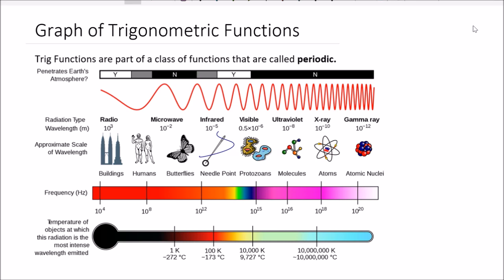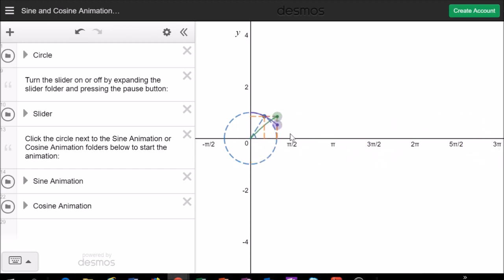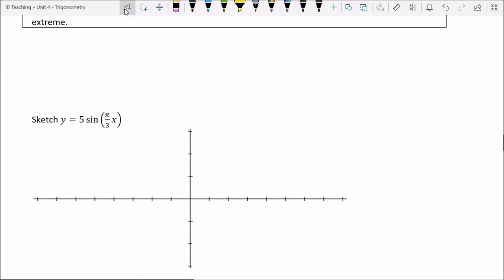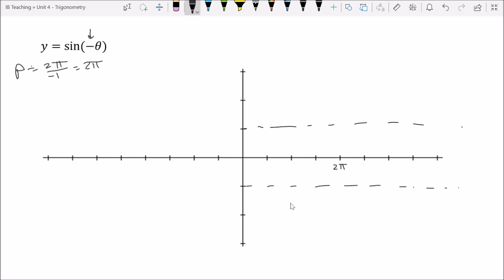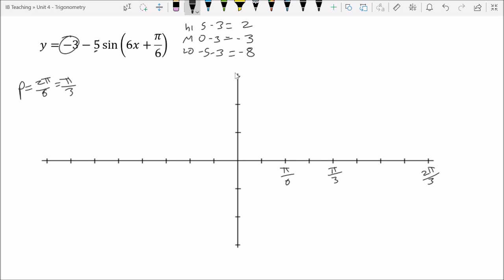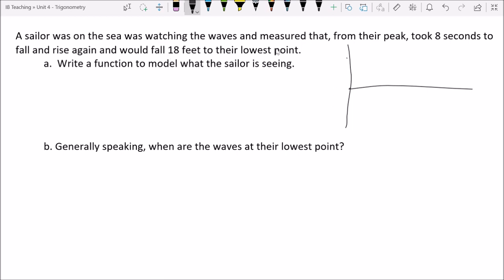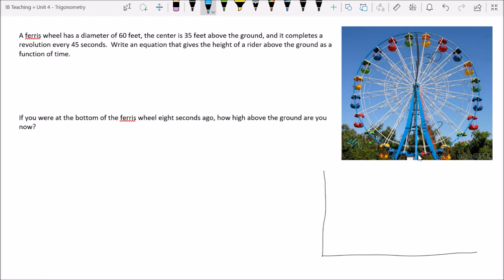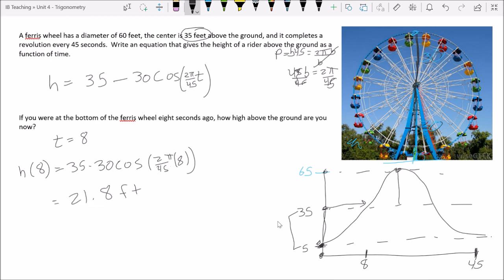IB Maths Unit 4, Lesson 6, Graphing Trig Functions